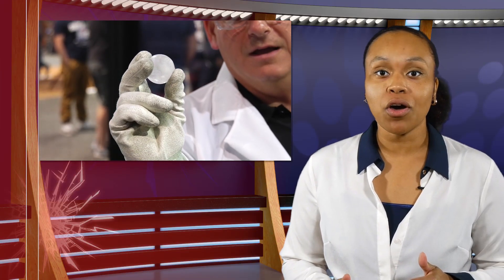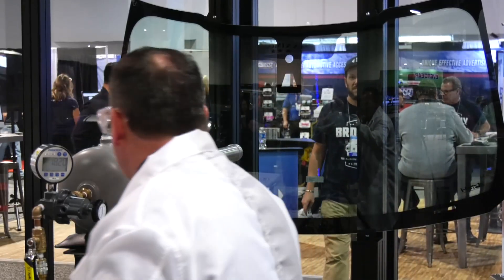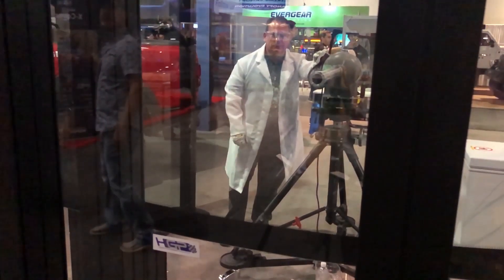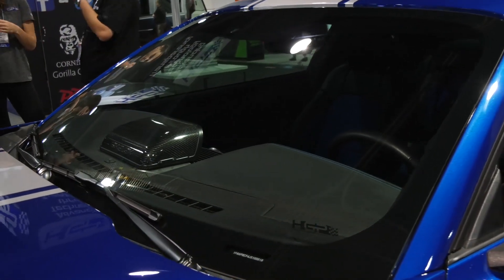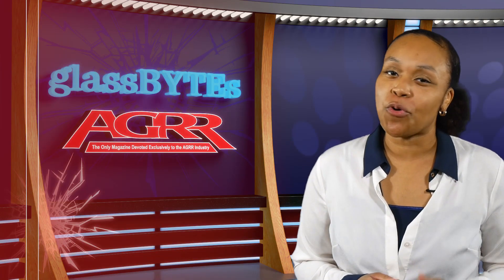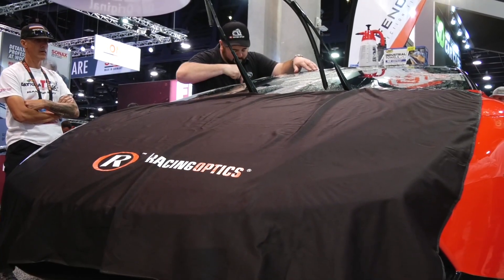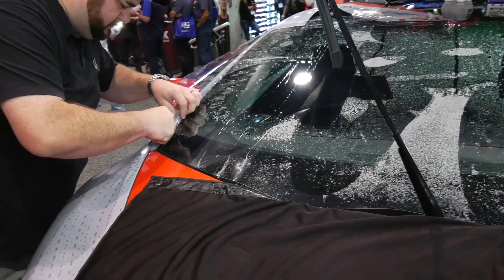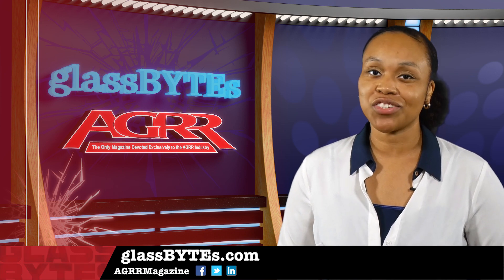Two Companies Demonstrated How Windshield Glass Could Change in The Future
Corning Glass and Racing Optics focused on keeping windshield strength and integrity through several demonstrations at this year’s SEMA show in Las Vegas. Watch as a hybrid windshield with additional technology is tested while a growing industry trend could impact how many repairs end up in your auto glass shop.